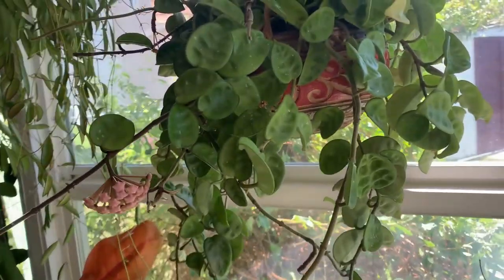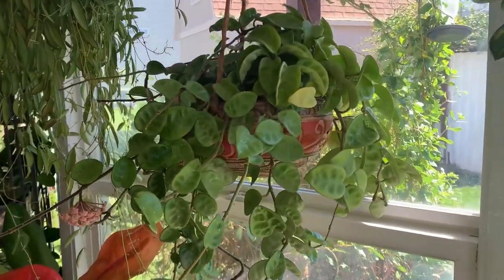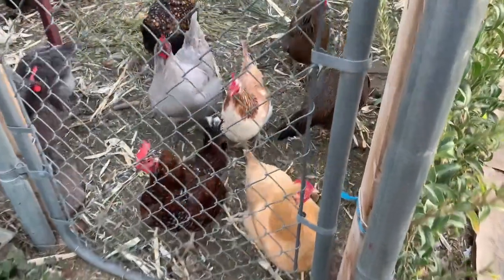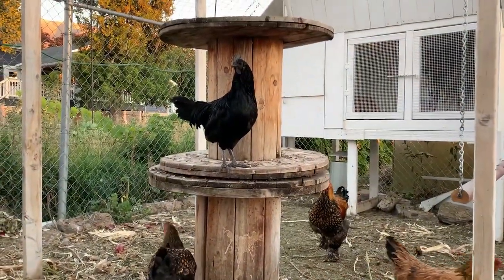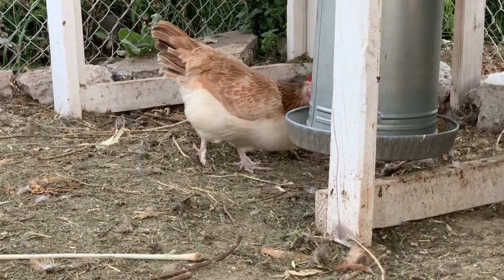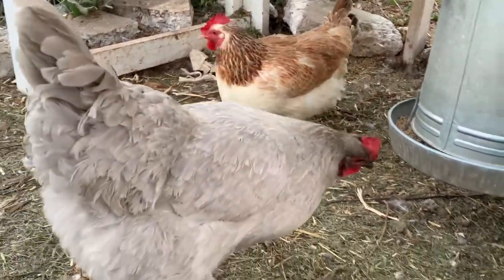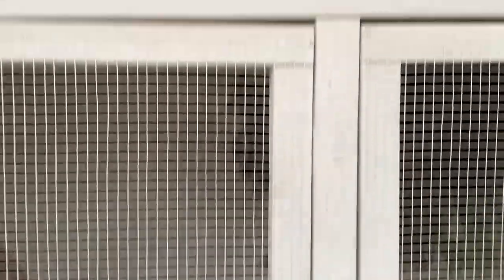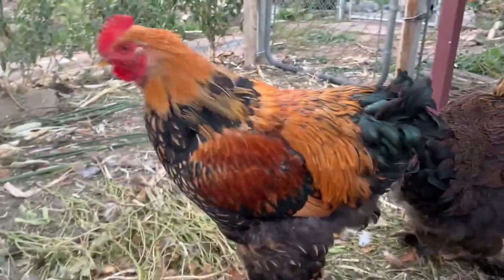What my Houseplants are up to | My Chickens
Hello there!  Let's take a little walksie and see what some of my houseplants are up to.  I'm moved some, repotted some, got some new ones blooming. Let's also give my Manjula a new pot.  He has been asking for a while now.  Oh!  And check out how big and beautiful the chickens are getting!

Follow @hall_stef  on Instagram for more plant stuff!

Propagation Boxes (I just drill a few holes in them):

Sphagnum Moss:

Containers for Propagating:

Light, Moisture, and PH Gage:

Humidity Meter:

Good Dirt (yep, that's what I said):

Perlite (so important in my opinion):

Fertilizer (Weaker weekly, during the growing season):

Bamboo Arches:

Plastic Trellis:

Hope you have a great day!  Plant on!